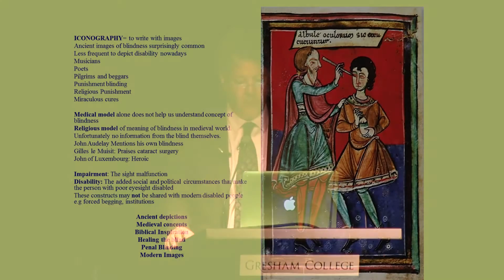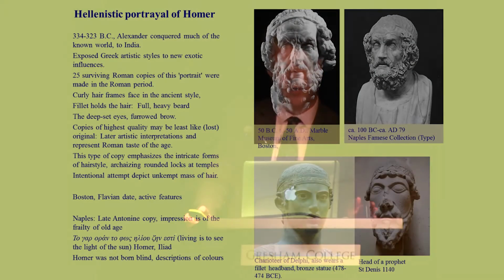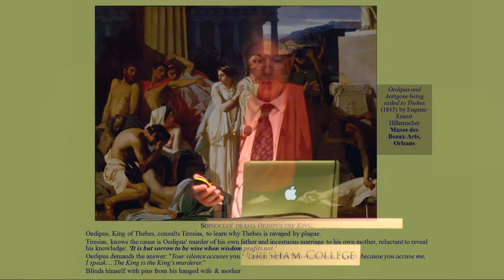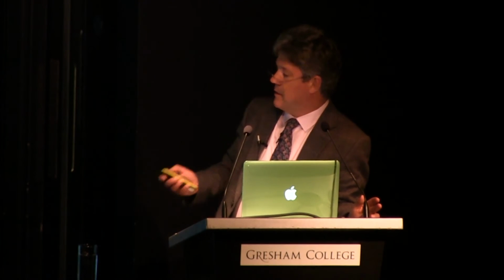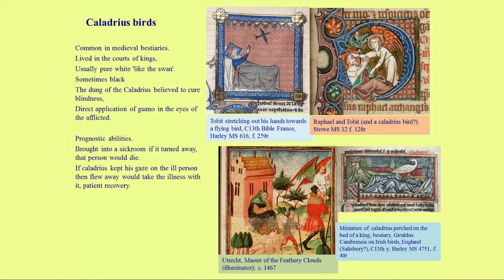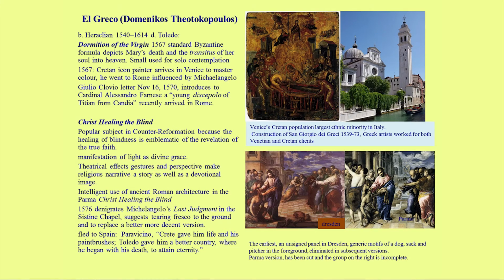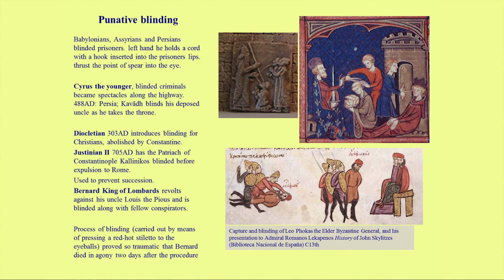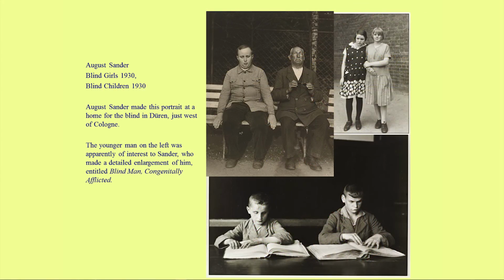The Iconography of Blindness: How artists have portrayed the blind - Professor William Ayliffe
A world renowned eye surgeon examines the portrayal the blind in art throughout the centuries, and discusses what we can infer from these depictions:

Blind people have always been with us. The attitudes of society have varied over the years from disgust and horror to sympathy and kindness. How a painter depicts whether a subject cannot see in contrast to those who can us an interesting subject with a surprising number of examples. Some if these images clearly reveal the painters attitudes to blinding disability. Many are sensitive and beautiful creations in their own right. Looking at these works of art challenges our own preconceptions about blind people

The transcript and downloadable versions of the lecture are available from the Gresham College